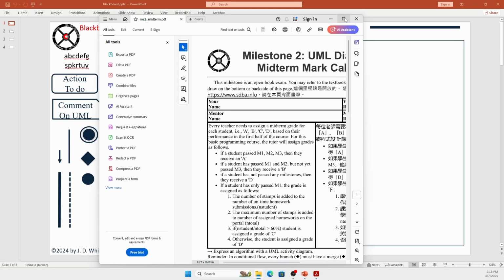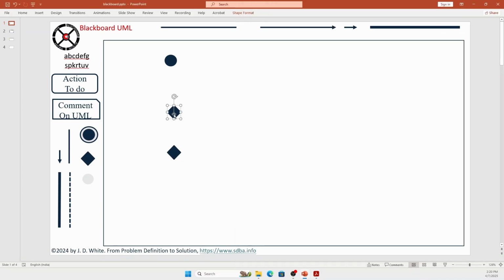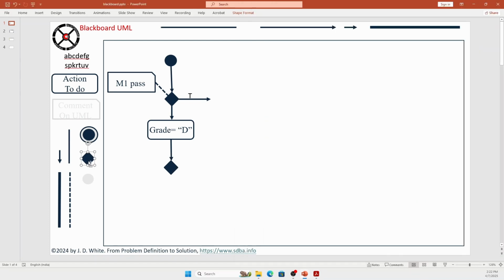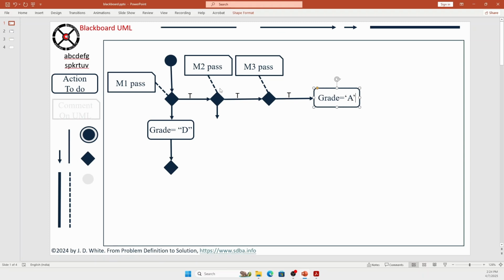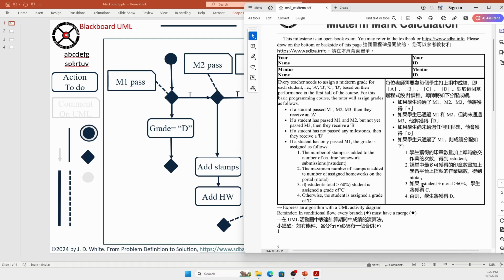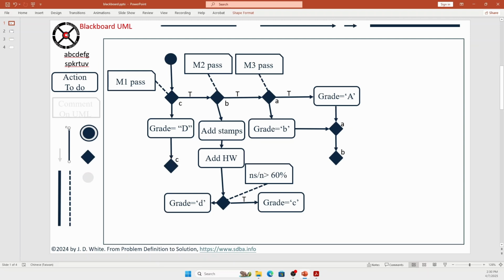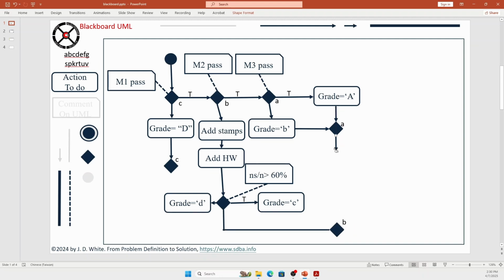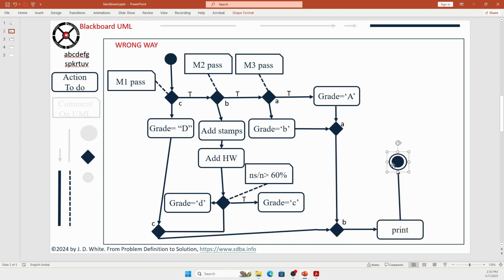Class 8 MS2 Midterm Mark Calculation SOLUTION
In this video, Professors shows the solution to the previous Milestone 2.